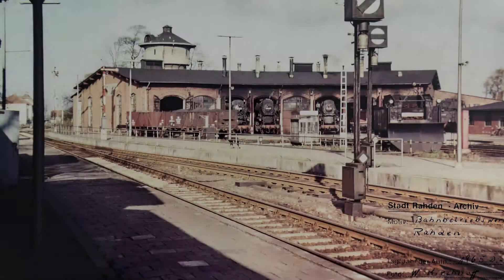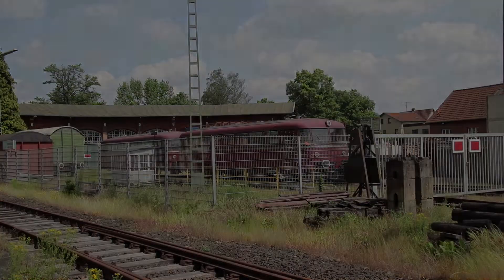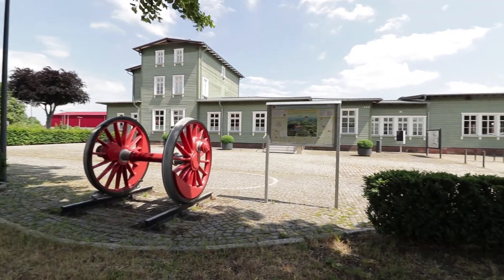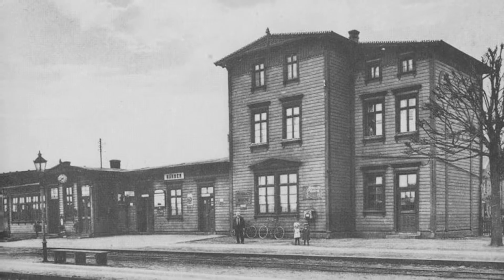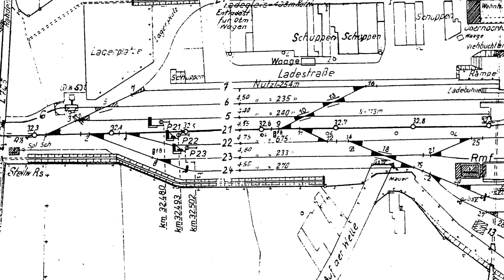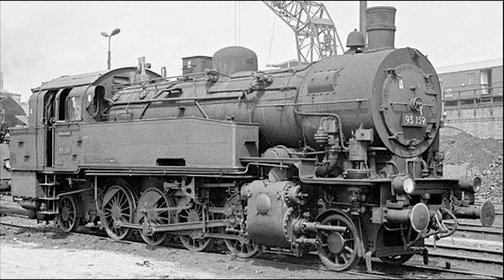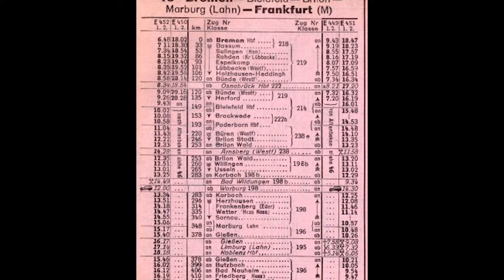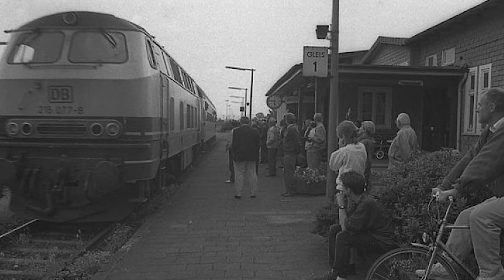Ansichten aus der Provinz Kapitel1 Der Bahnhof Rahden Eisenbahn HD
Demo des Dokumentarfilms : Ansichten aus der provinz - Unterwegs auf der Kursbuchstrecke Bünde Rahden. Der erste teil des Films, beschäftigt sich mit dem Rahnhof in Rahden